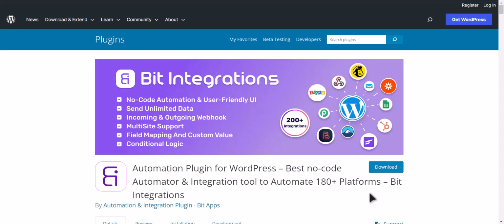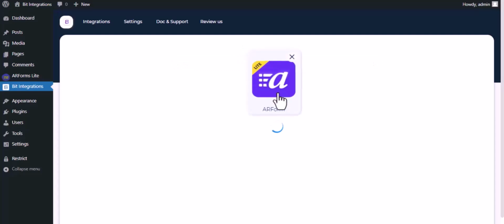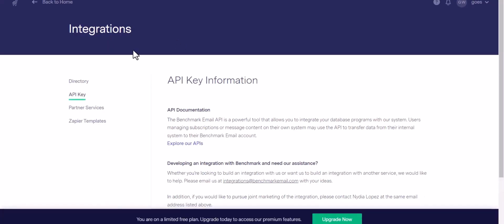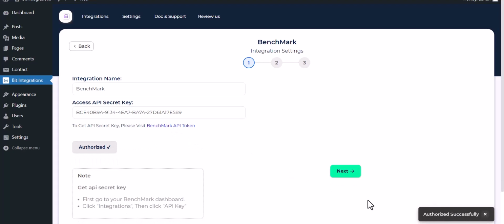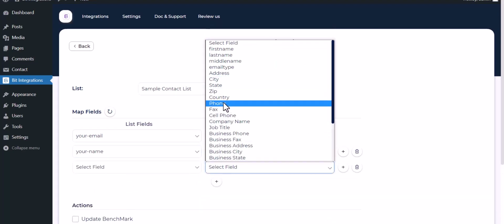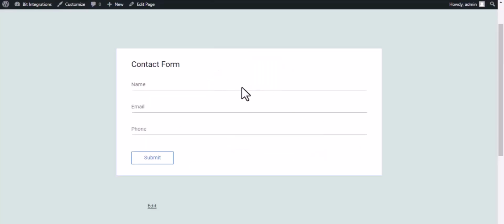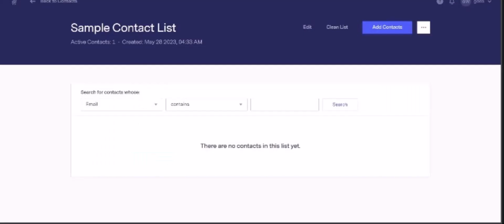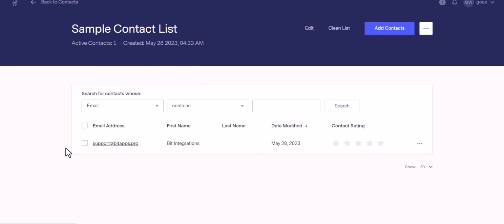(Free) Integrating ARForms with Benchmark Email | Step-by-Step Tutorial | Bit Integrations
🔗 Elevate your email marketing game with seamless integration! 🚀 Discover how to integrate ARForms with Benchmark Email, a powerful Email Marketing platform, using the Bit Integrations WordPress plugin.

In this tutorial, we'll guide you through the process of connecting ARForms with Benchmark Email. With Bit Integrations, automating lead capture, subscriber engagement, and targeted campaigns has never been more efficient!

Key Topics Covered:
✅ Learn how to integrate ARForms with Benchmark Email using Bit Integrations WordPress plugin.
✅ Unlock the full potential of ARForms and Benchmark Email to supercharge your subscriber engagement.

📌 Whether you're a marketer, business owner, or blogger, this integration is a game-changer. Join us now and revolutionize your email marketing with ARForms and Benchmark Email!